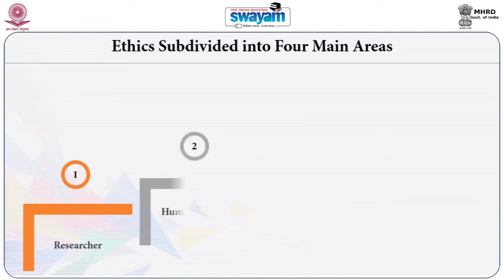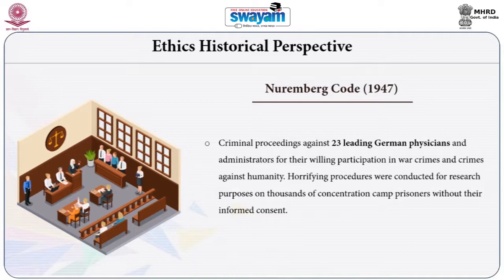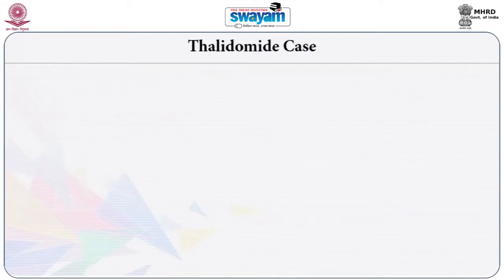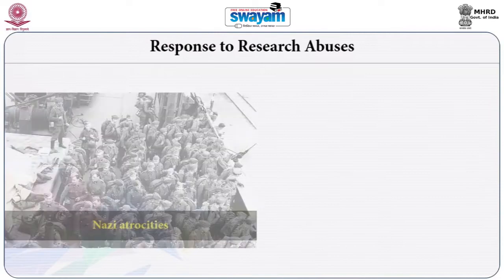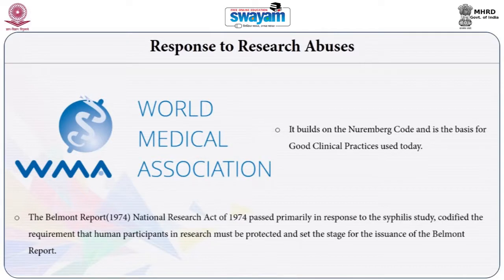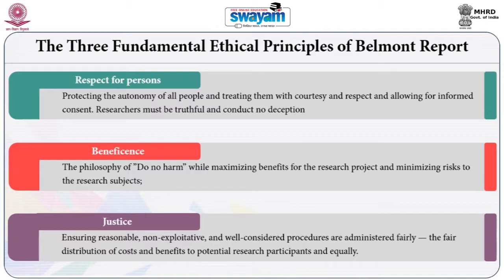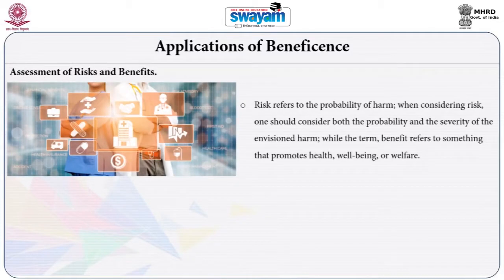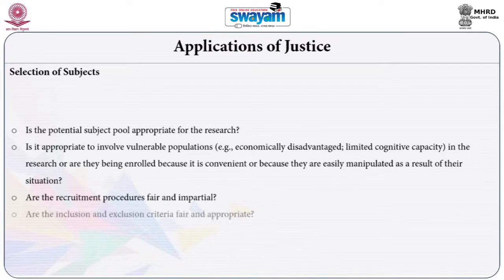Research Ethics History Case Studies Week 3 Module 6 Part 1